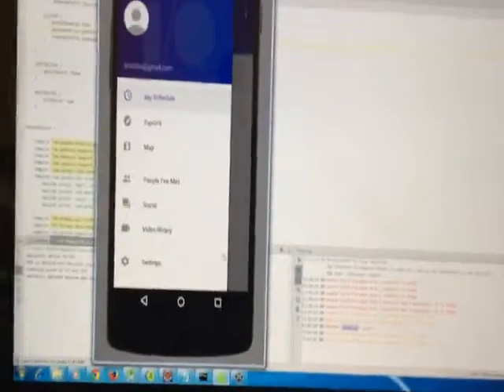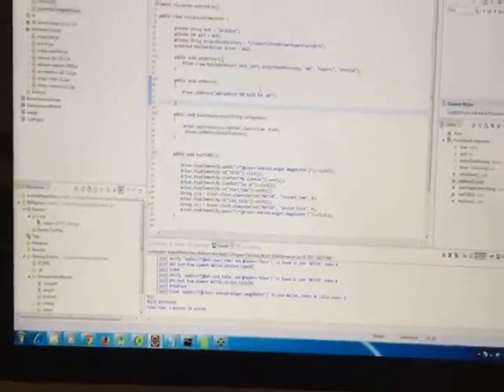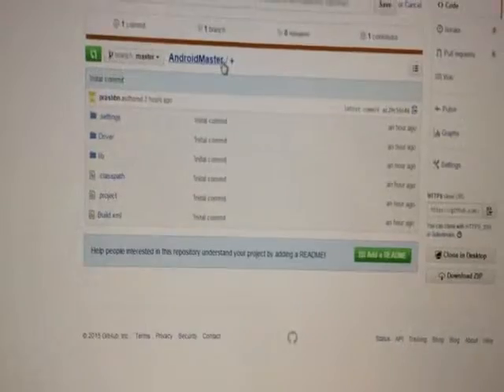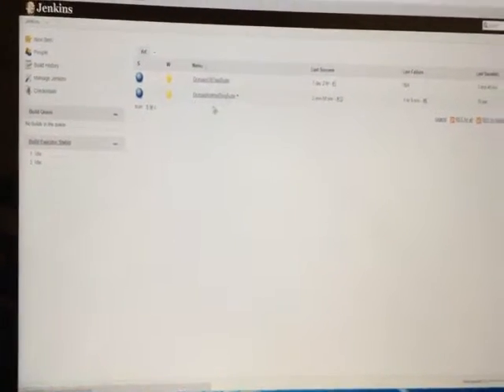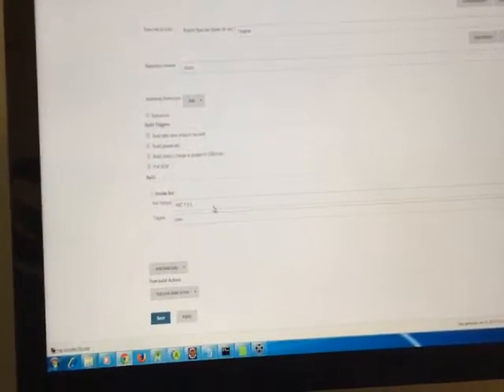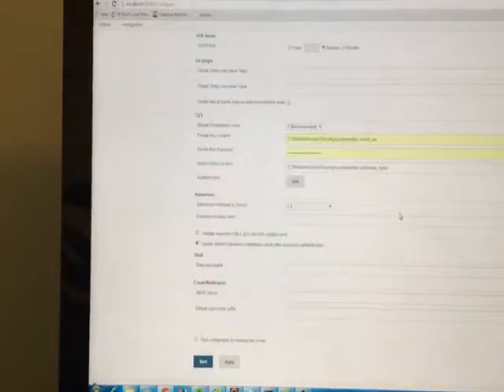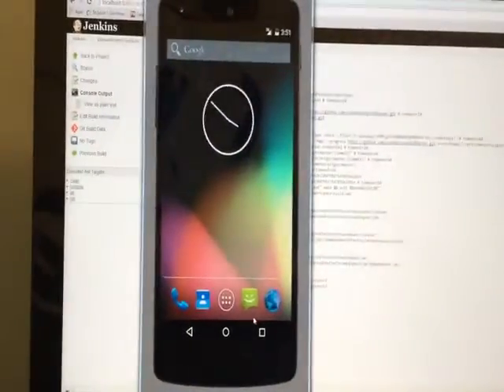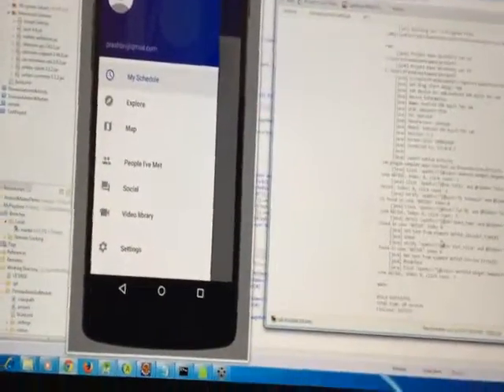Mobile Automation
Mobile Automation with CIT